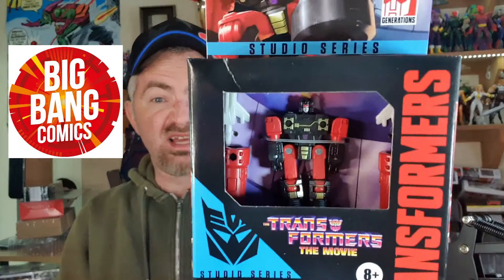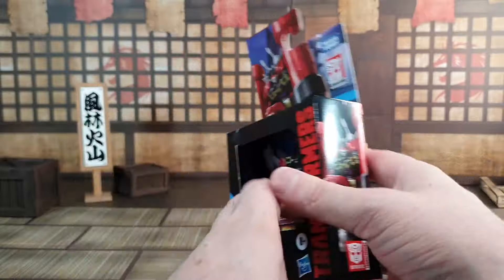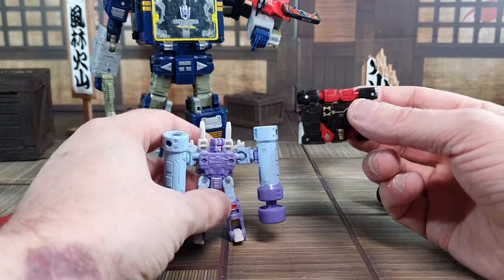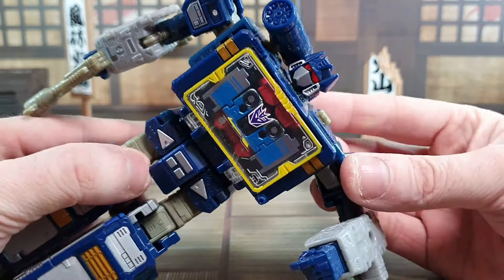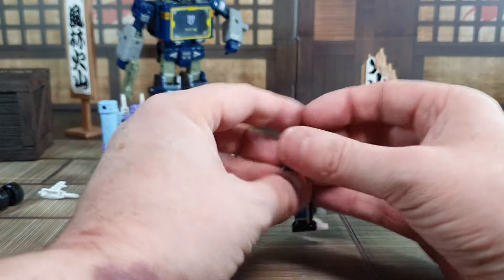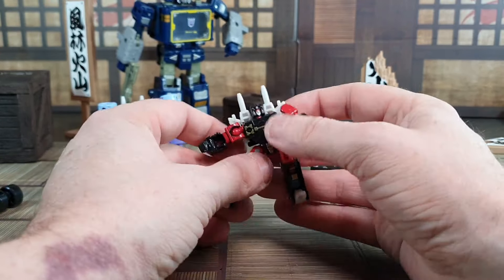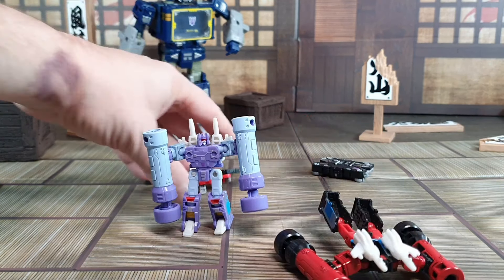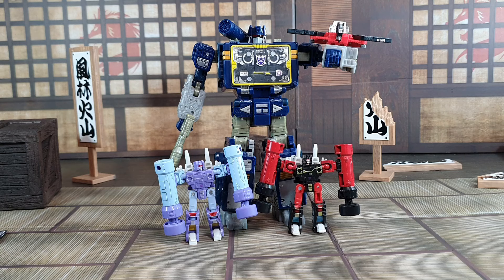Transformers Studio Series 86 Core Class Frenzy Action Figure Review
Today's Review is from the Transformers Studio 86 line and this one is a core class figure it's frenzy one of Soundwave's Evil Cassette Tapes check it out